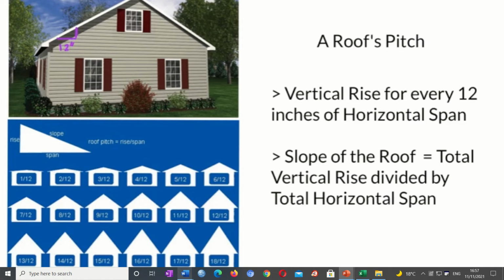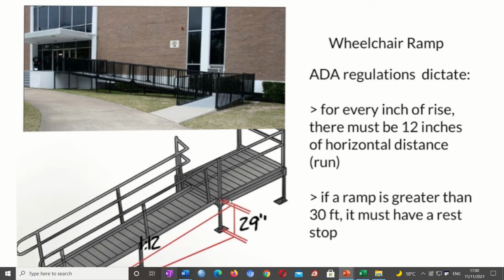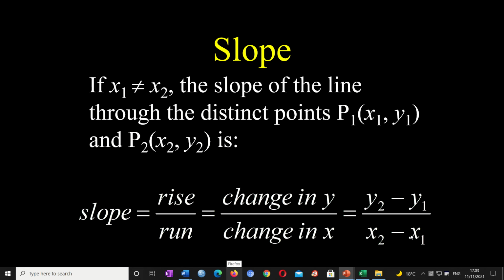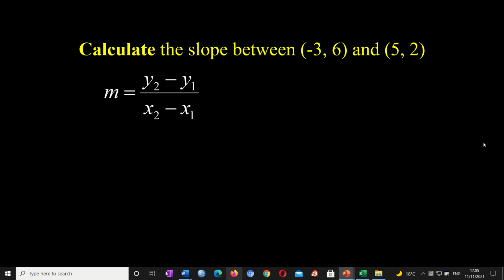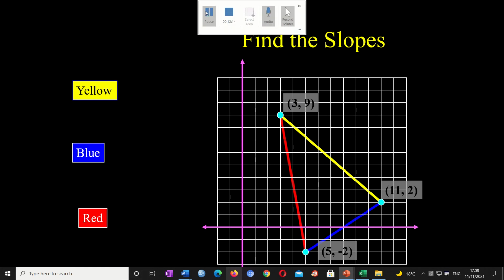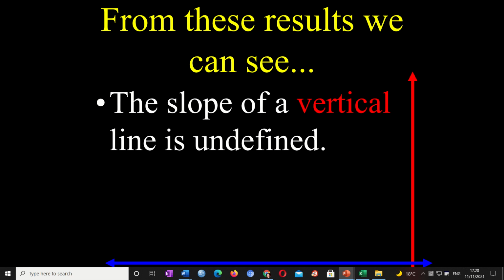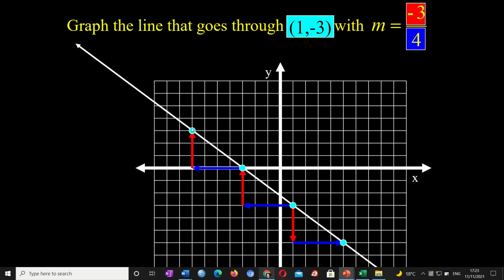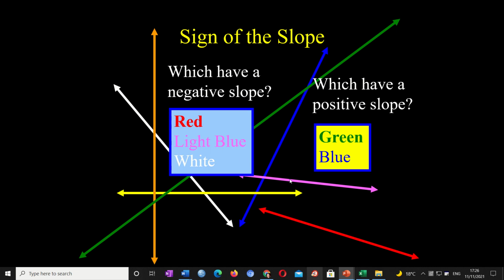Maths2 11 11 2021 ppt